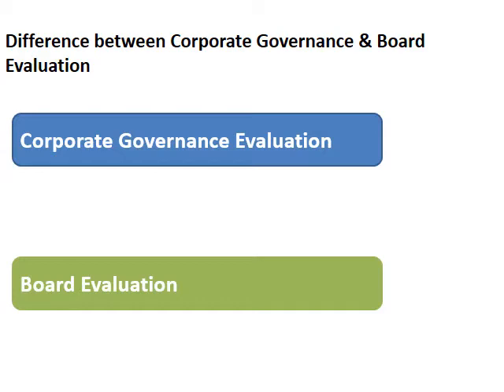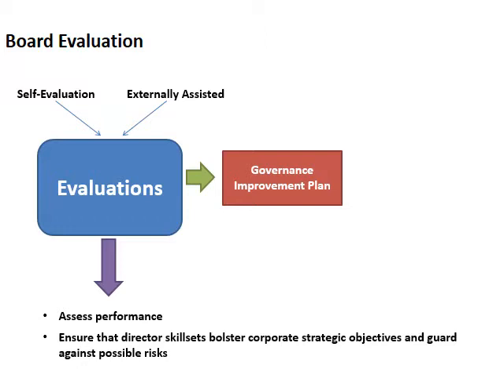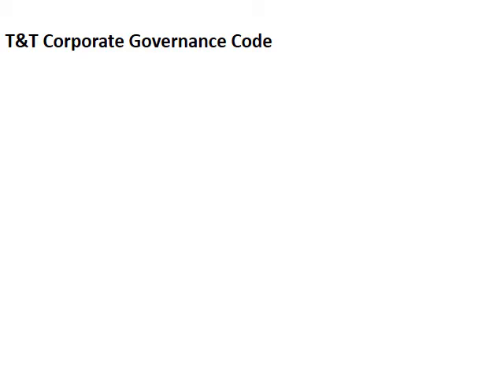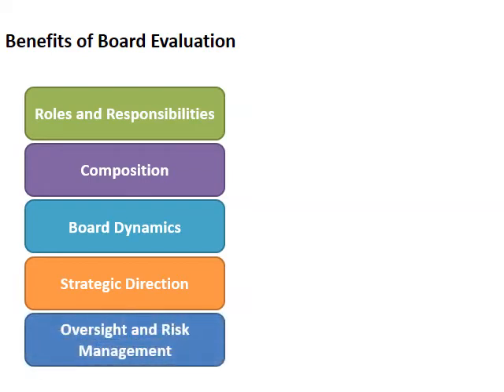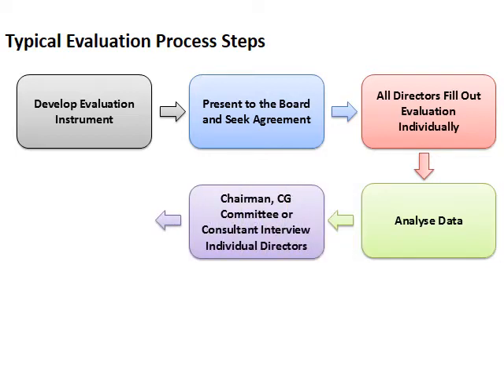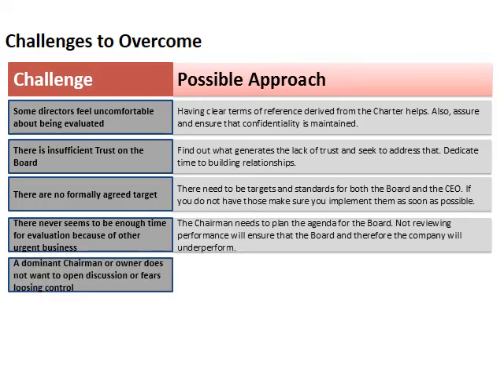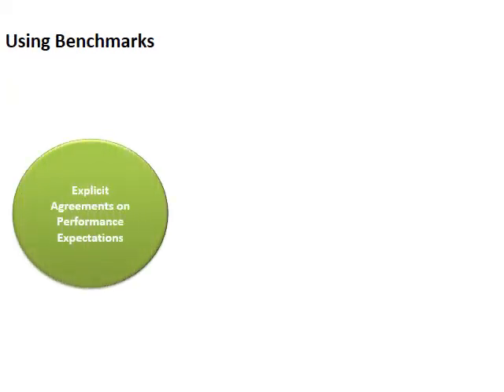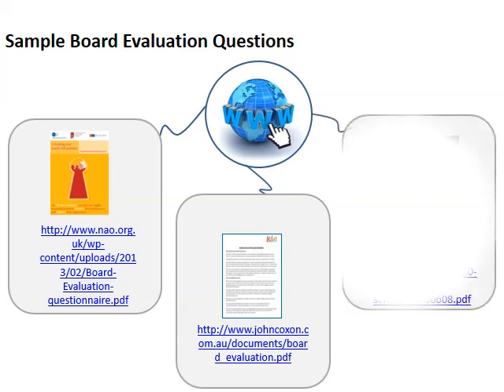Tutorial 5, Chapter 3: Board Evaluation